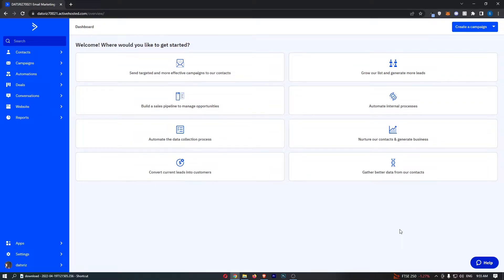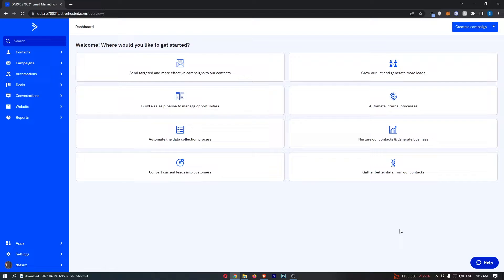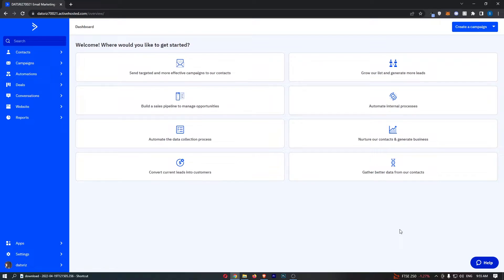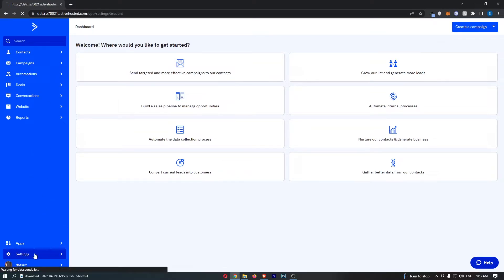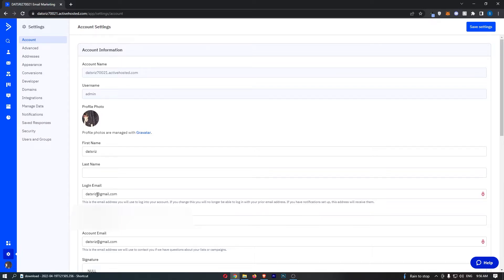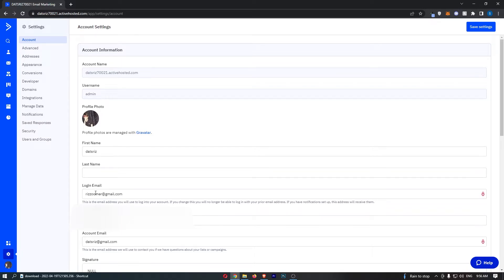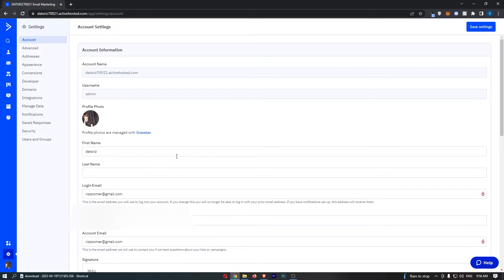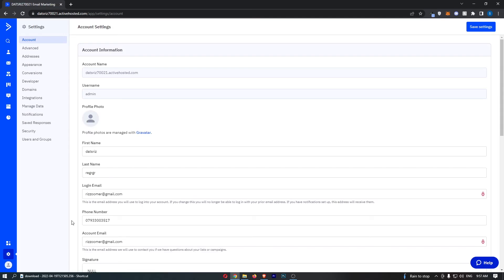How To Change Email Address on ActiveCampaign